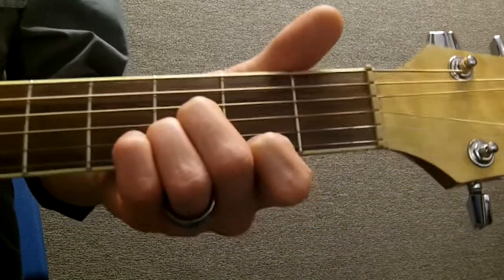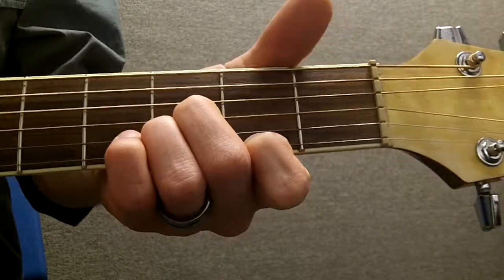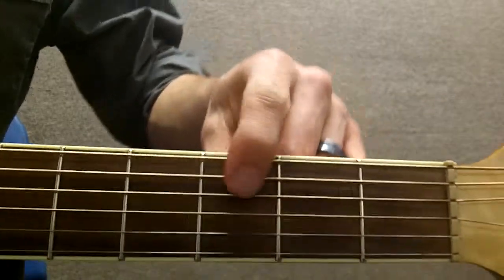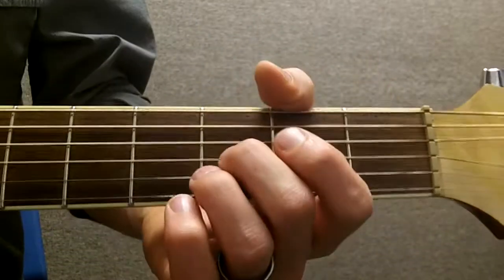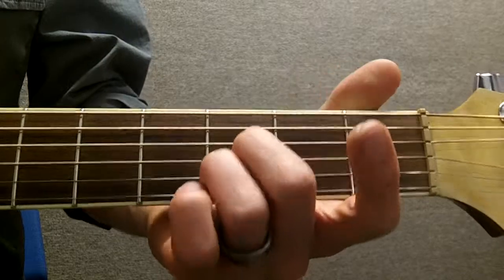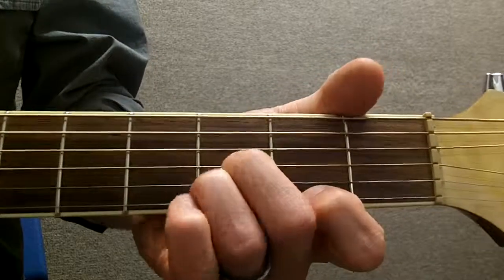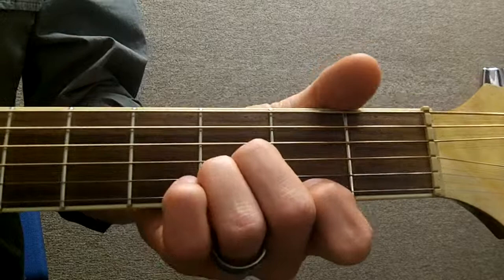How to Play D+ (Augmented) on Guitar